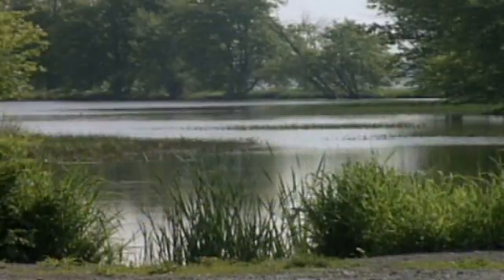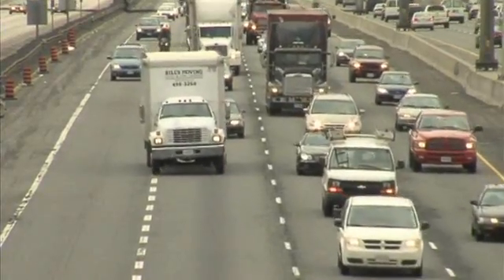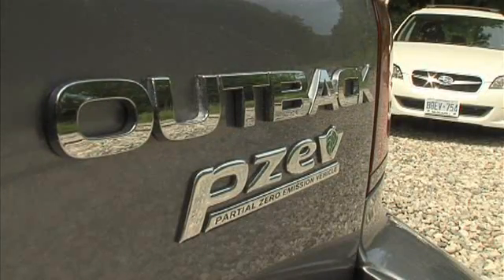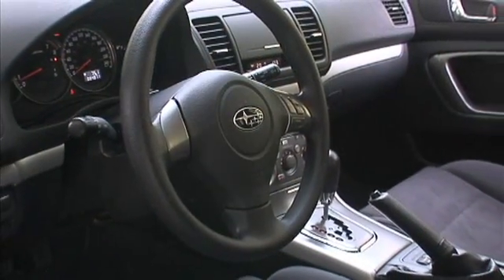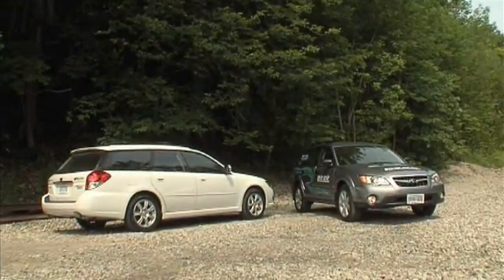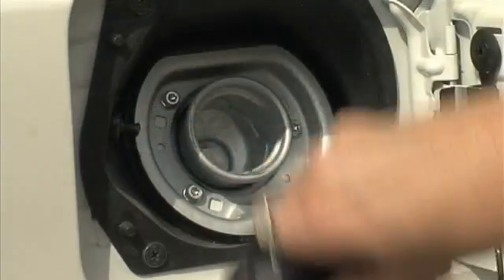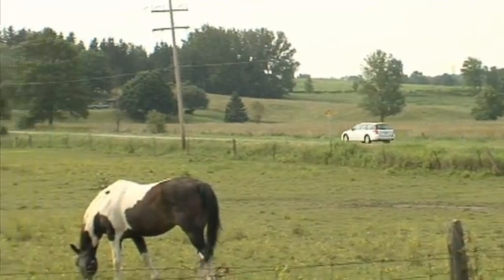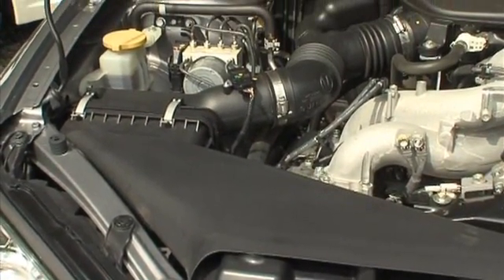PZEV from Subaru - How?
Partial Zero Emission Vehicle - The Subaru Legacy and Outback. A great explanation of the technology.